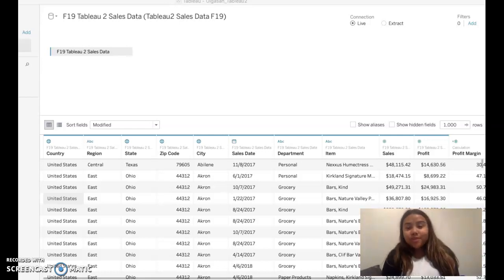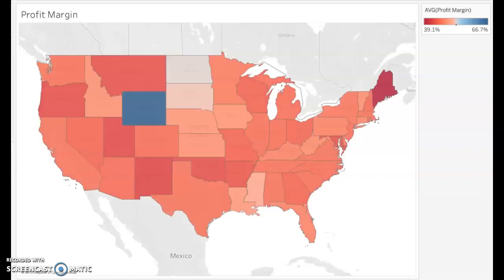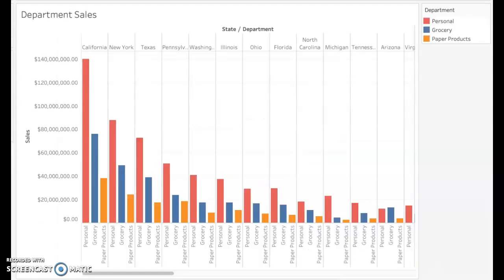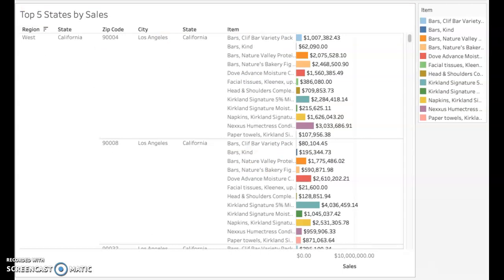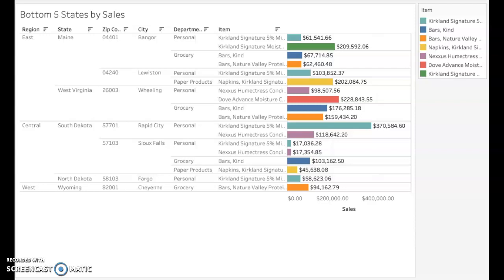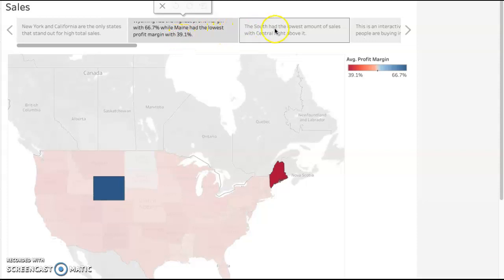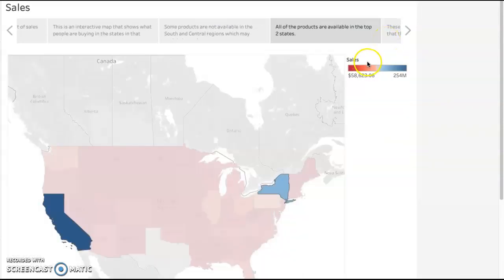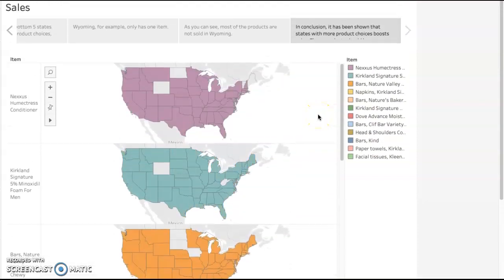Tableau 2 Project